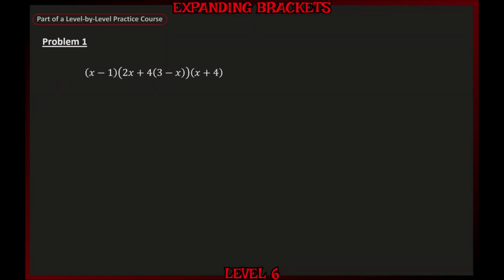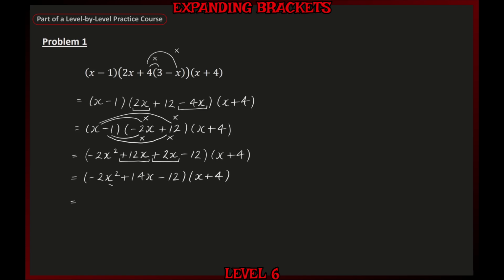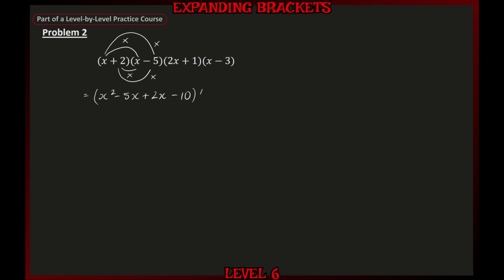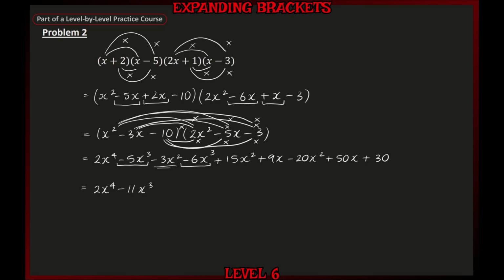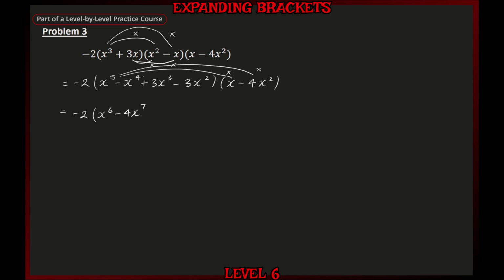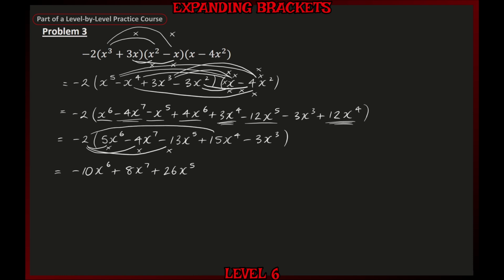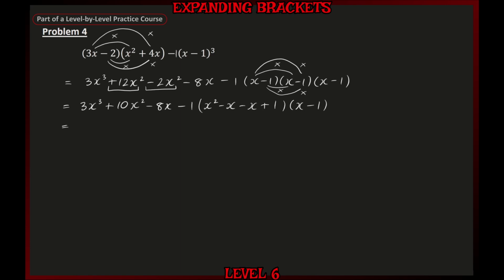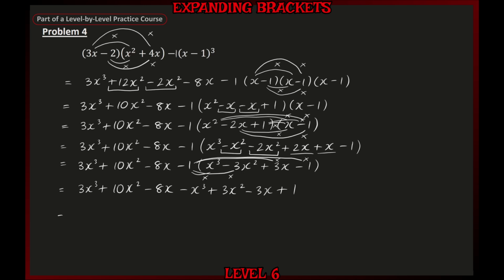Expanding Brackets Level 6A (Extension) | Level Up Maths